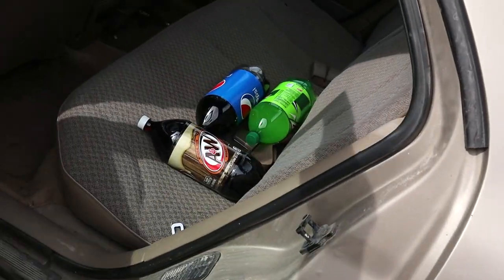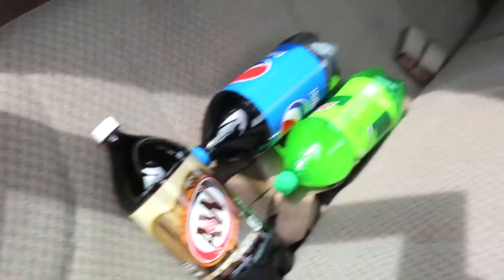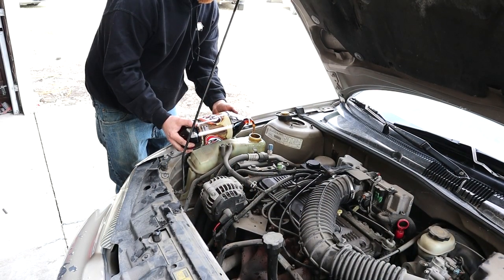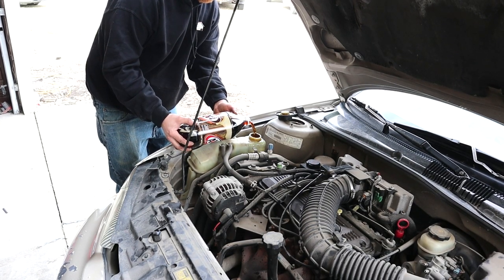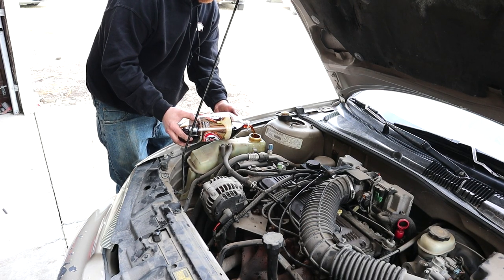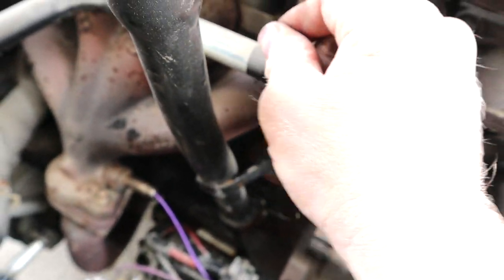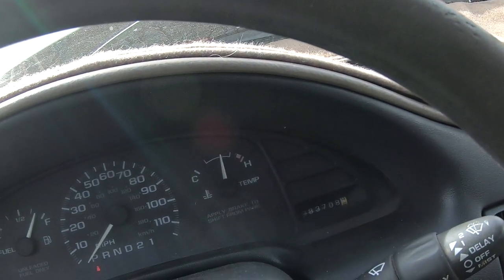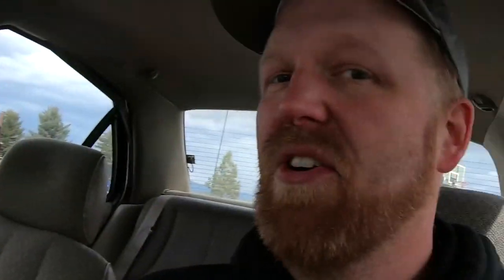Aarons Garage Episode 3 - Soda pop Anti Freeze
You're on the road when the unexpected happens! You blow a radiator hose and have to do a on road repair only to find you have no anti-freeze. The nearest store is 20 miles away and that's a long walk.  In a situation like this we got to improvise! Aarons Garage style!!!

Aaron's Garage utilizes the FIXD car scanner for automobile diagnostics! A great tool for anyone who has a car!! Always have the freedom to scan your own car by simply using your cell phone and the wireless FIXD device! Get a FIXD car scanner!